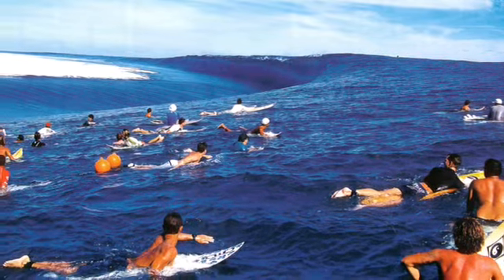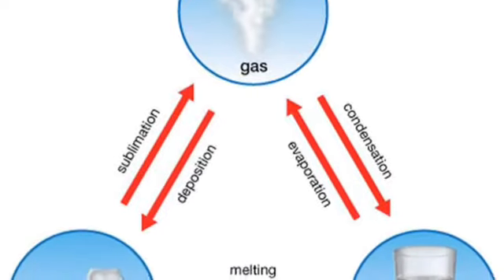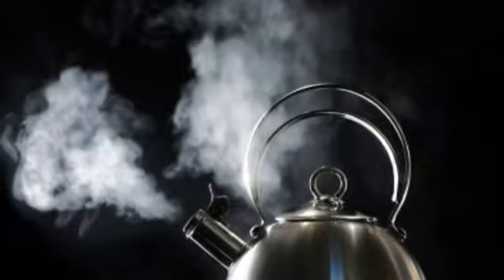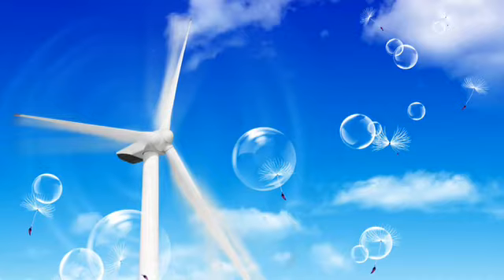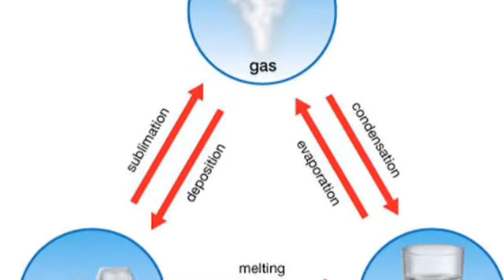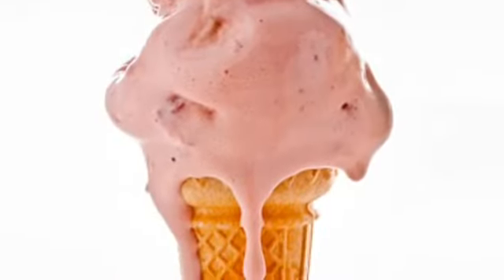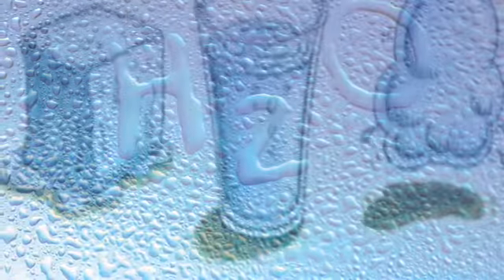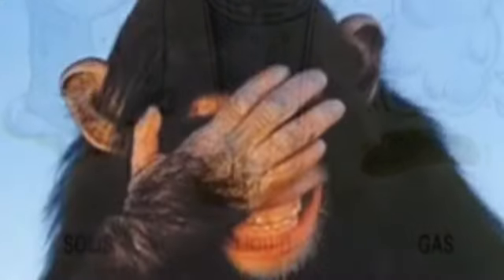Introduction to The States of Matter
A 3 minute quick introduction to the 3 States of Matter: Solid, Liquid, Gas. I know scientists argue Plasma is one as well, but for the sake of an elementary classroom we'll stick with these 3! Hope you enjoy. A brief glimpse of how science is in our everyday lives!